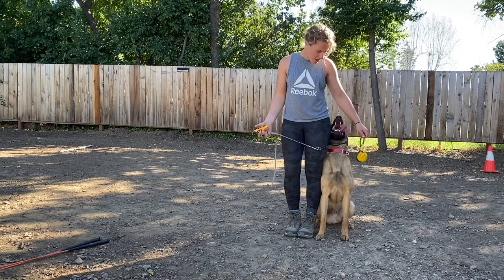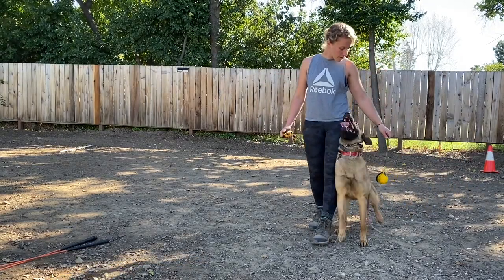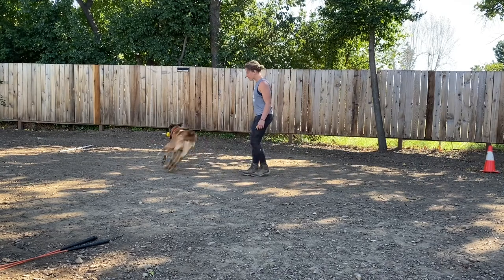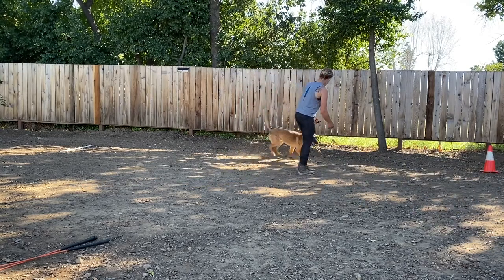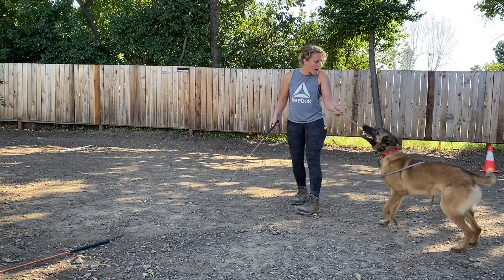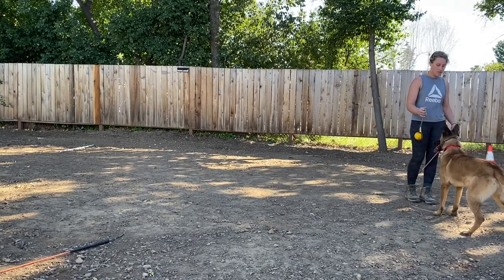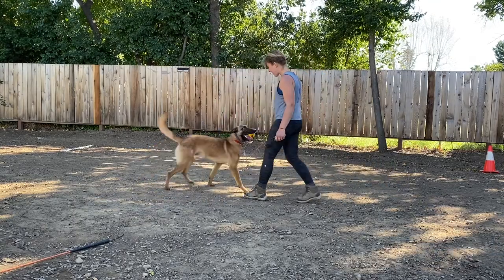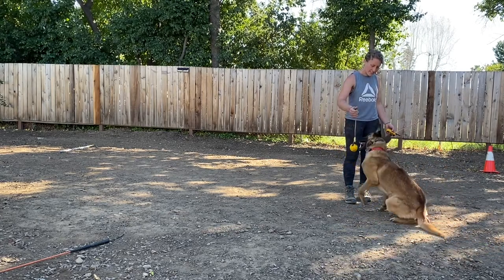Butcher talking about reward positioning/ conditioning heeling stick